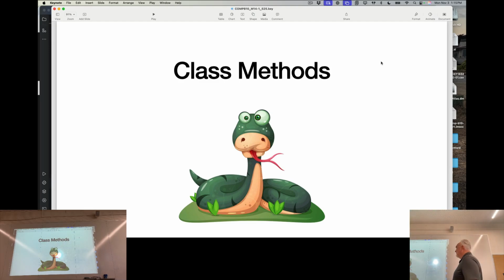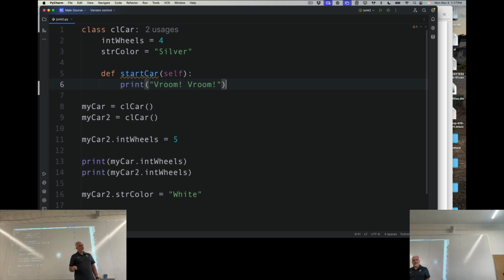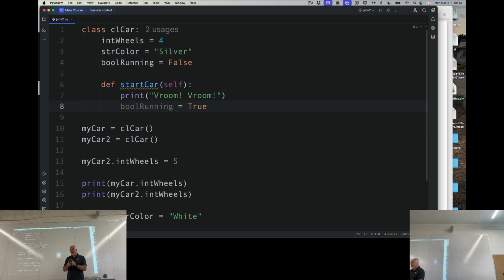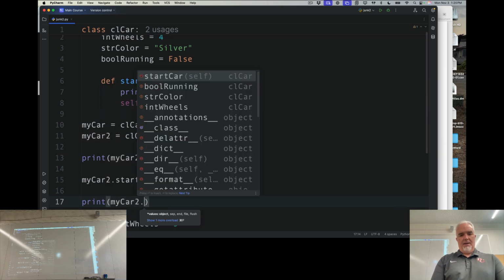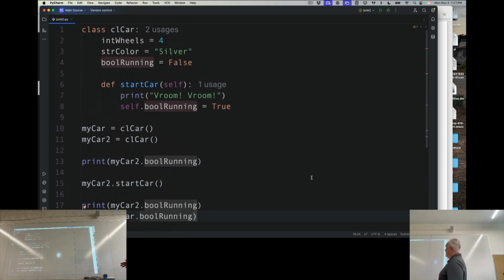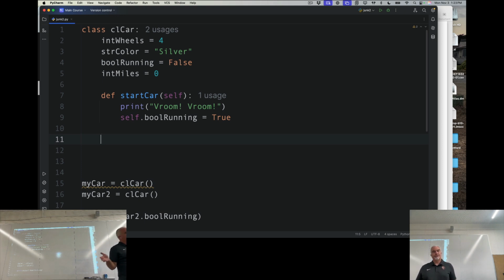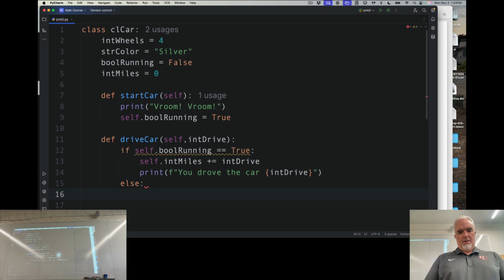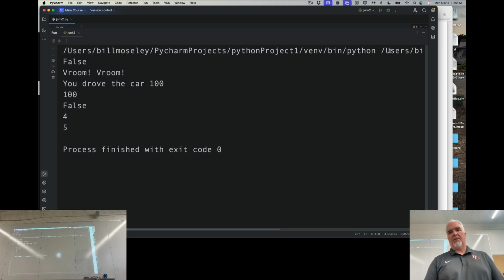Python (Fall 2025) Module 14-3: OOP Class Methods